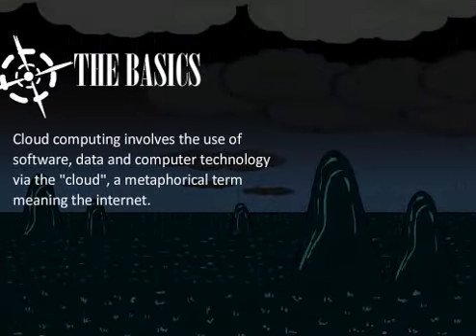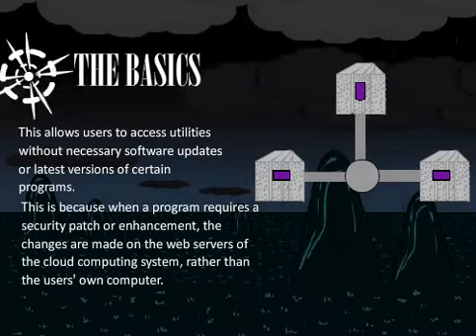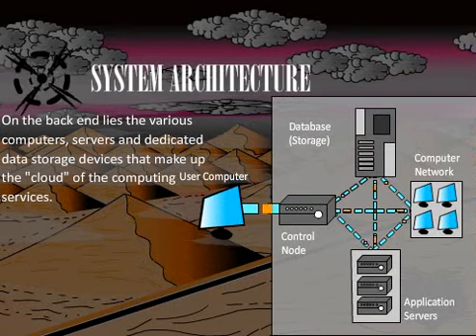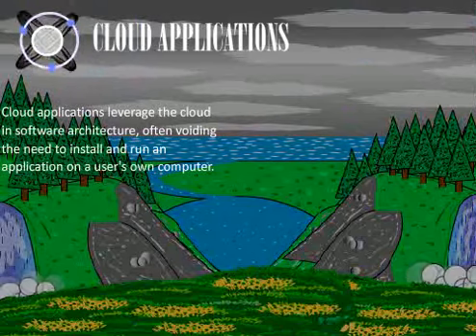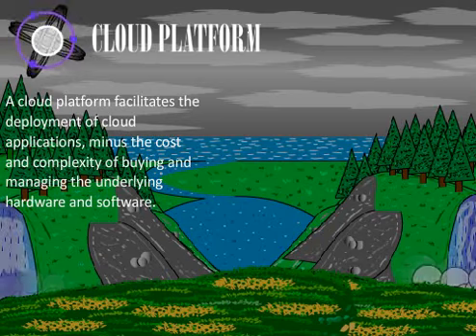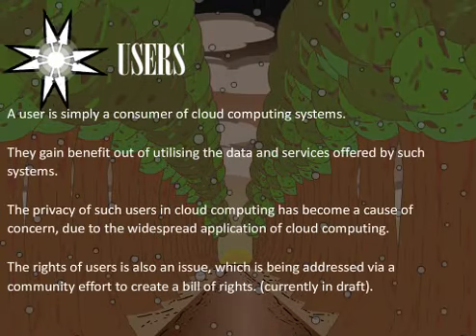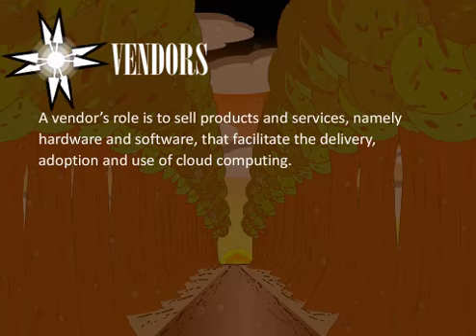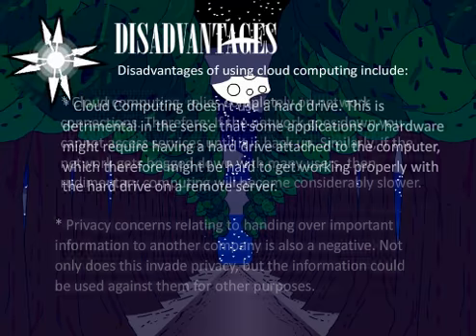Cloud Computing - Informational Animation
Designed in 2008 as part of an Information Processes & Technology Assessment. This animation aims to educate viewers about Cloud Computing and several features surrounding it.

I did NOT compose the music. The track is called "Intension" by Kaito, from the album 'Special Life.'